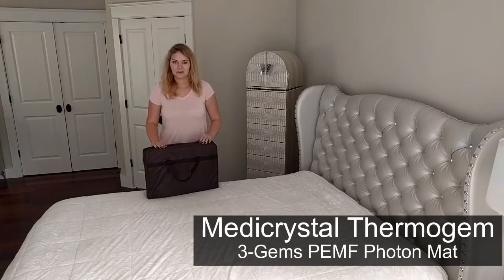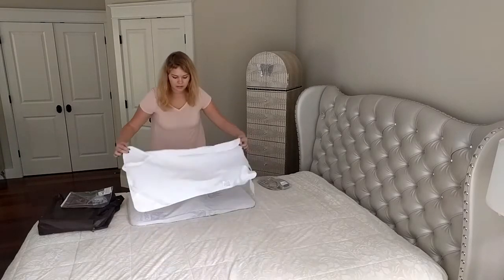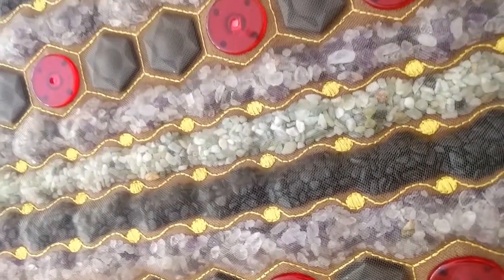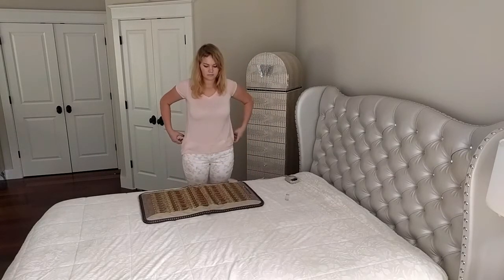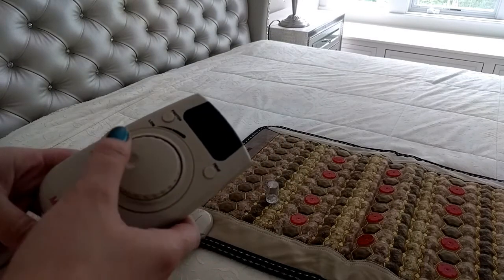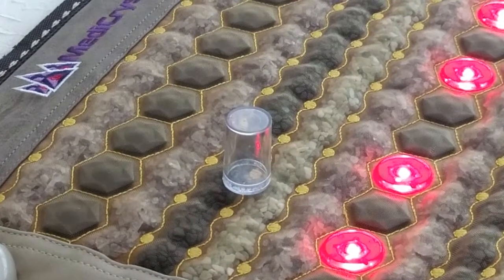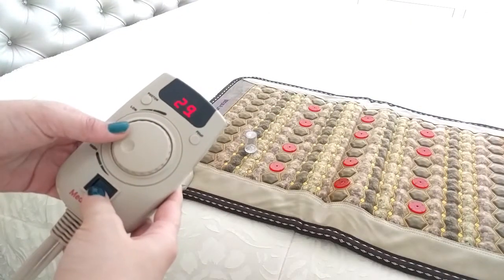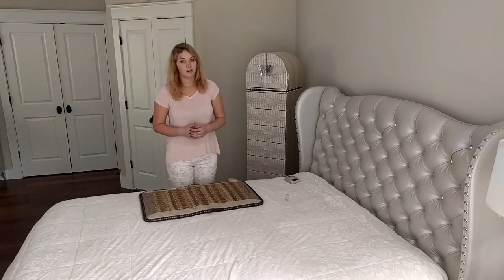How to use MediCrystal™ ThermoGem™ 3 Gems Bio Magnetic Photon Mini Mat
MediCrystal™ ThermoGem™ 3 Gems Bio Magnetic Photon Mat is built with approximately 50-60% of Natural South American Purple Amethyst crystals and 20-25% of each natural (non ceramic) Black Tourmaline and Green Jade of Chinese origin.

All tumbled crystals are fixed without glues and chemicals by artisan sewing with durable mesh fabric and are completely visible.

These mats have also several lines of 1.2” (28-32 mm) Ceramic Tourmaline Hexagons of the famous Korean NightShine brand.

The total weight of gems and ceramics in the mat is up to 5 pounds.

These are the best FIR ceramics available made of natural Tourmaline, Maifan, Elvan and Volcanic Rock by high temperature baking to eliminate any impurities.

Video shows how to use the Mini Mat 20"x32" .

These mats introduce the last generation of MediCrystal™ FIR Mats featured with additional Bio Magnetic Pulsation (PEMF) and 660Nm Red Light Photon Bio Stimulation Functions.

The mat is featured with 90% FIR and 1000 anions per cc emission great for acupressure, moxibustion and concentrated negative ions generation.

Digital controller enables to set heating temperature between 86 and 158F ( displayed as 30-70C ), procedure time, activate Red Light and PEMF functions.

A Tiny metal piece moves in the plastic jar above the mat surface when Pulsed Magnetic Therapy function is activated.

ThermoGem™ 3 Gems Bio Magnetic Photon Mats  are currently presented in 4 sizes: Mini 20"x32", Midsize 24”x59”, Professional 31"x72", Single 39"x75".

This Collection also includes PEMF Photon Belt and Vest and unpowered 3 Gems pillows naturally releasing InfraRed Crystal rays and anions using the body's own heat.

These PEMF, LLLT infrared heating mats are covered with full 1 year warranty.

Combination of the tan and light brown heat resistant artificial leather with yellow embroidery and multi color gems make this ThermoGem™ mat really outstanding.

The mat is available at special introductory prices on Amazon or directly from MediCrystal.

All MediCrystal™ and ThermoGem™ mats are built to last with industrial grade components, featured with high-end design and are of exceptional quality.

No matter how old you are - Revive yourself, your spirit and health with healing powers of crystals and gems combined with modern healthful technologies!